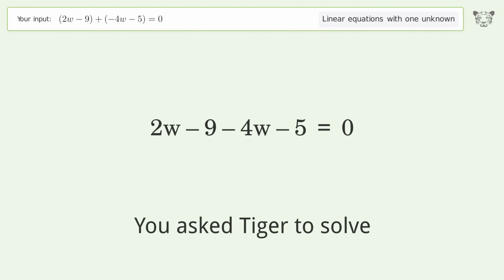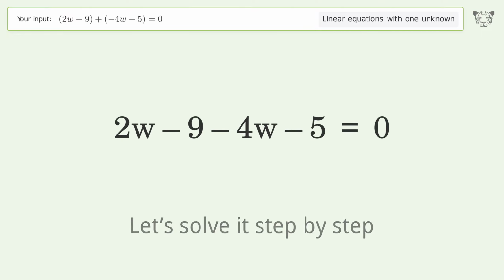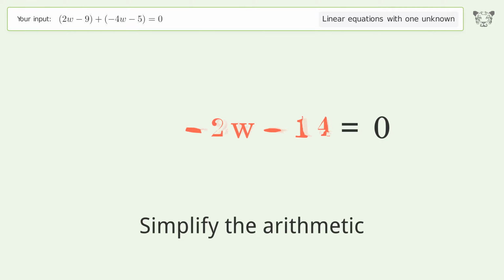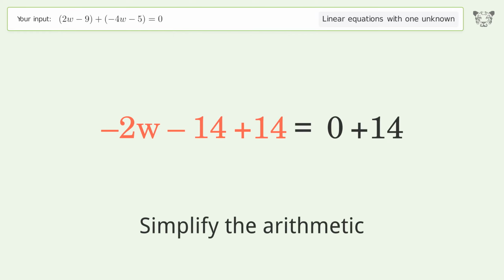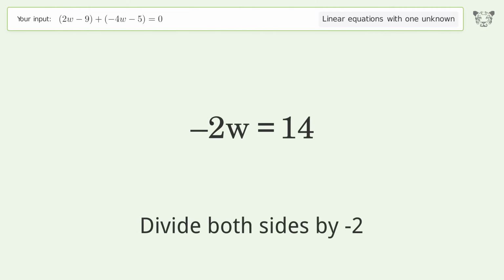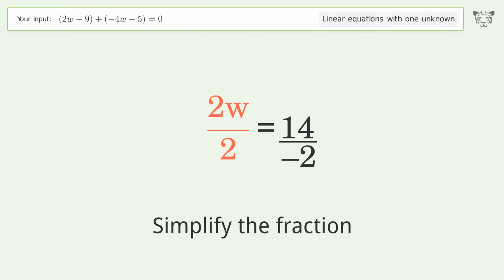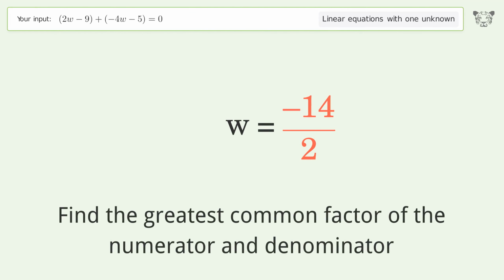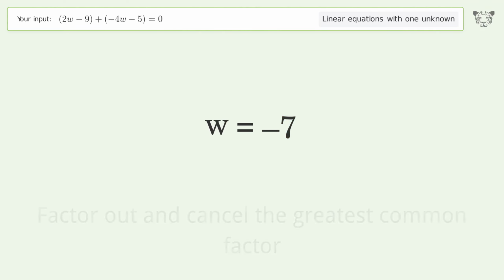Solve (2w-9)+(-4w-5)=0: Linear Equation Video Solution | Tiger Algebra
Struggling with (2w-9)+(-4w-5)=0? Watch our step-by-step video on Tiger Algebra to master this linear equation effortlessly.